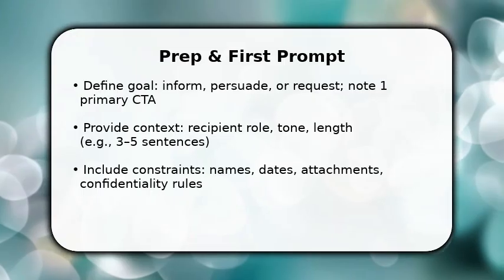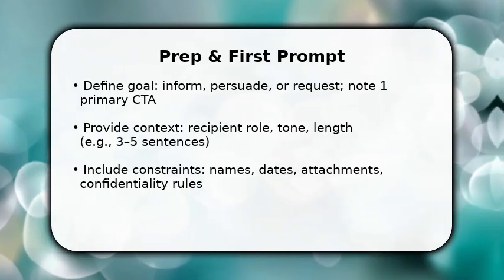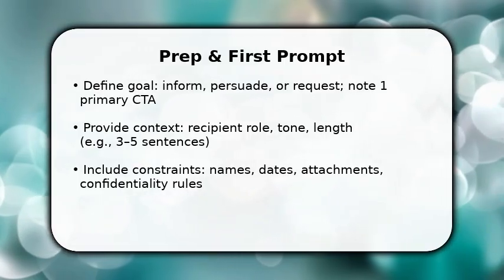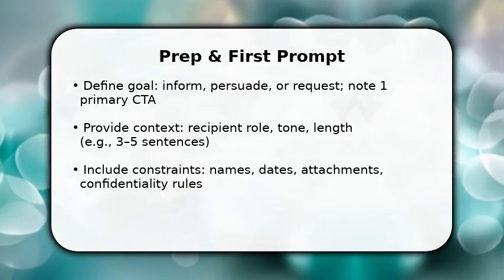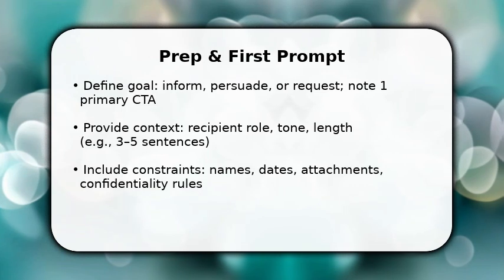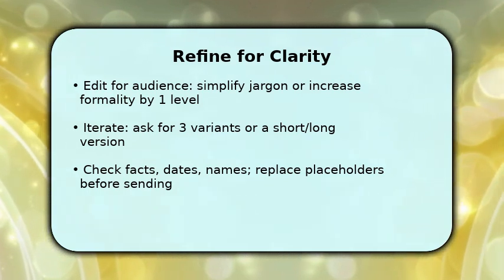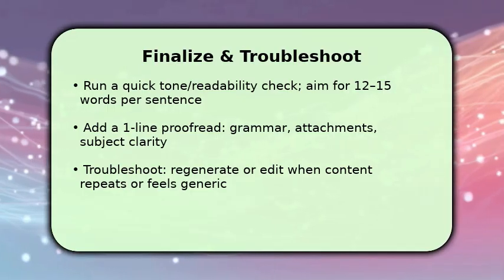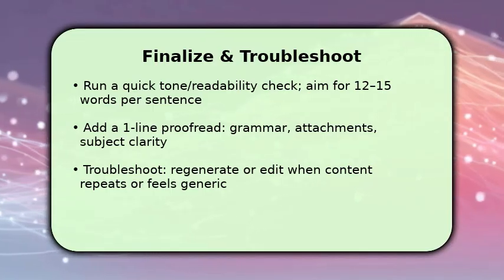How to Use Ai to Write Email - Full Guide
Dive into the world of AI-powered email writing as we provide a comprehensive guide. Learn how artificial intelligence can streamline your correspondence, enhance personalization and efficiency in professional communication.